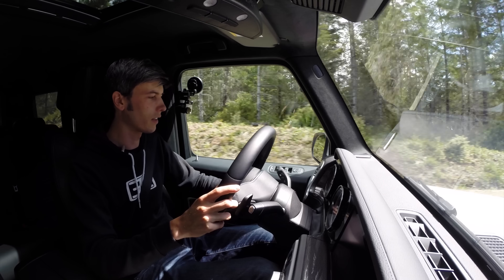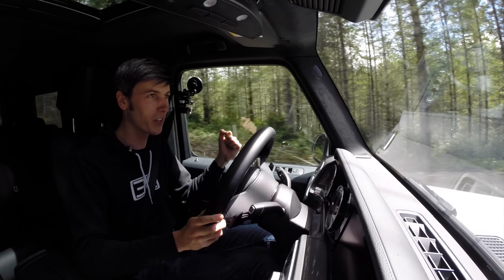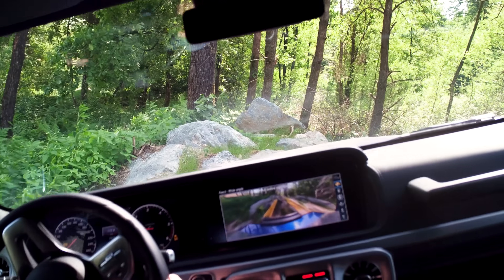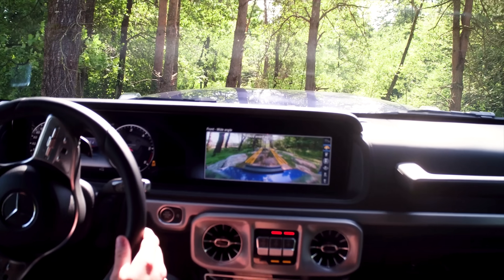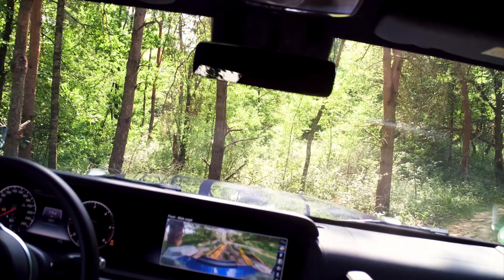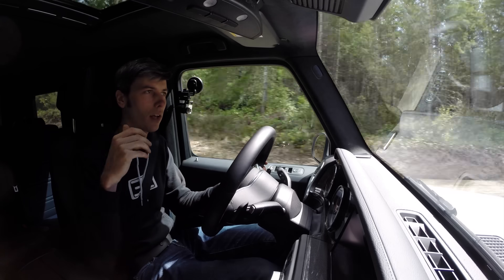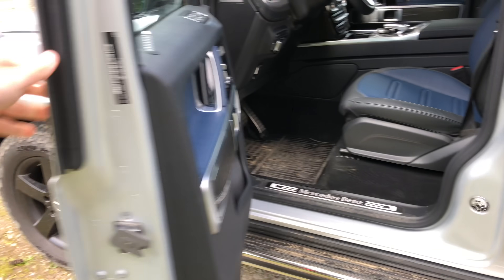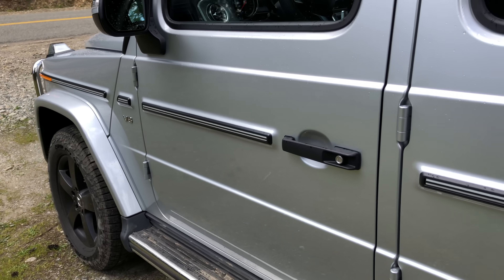Can A Mercedes G-Wagon Actually Climb A 100% Grade?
Can Mercedes New 2019 G-Wagon Climb Up A Crazy Steep Hill?

Mercedes has improved upon a legendary icon, the G-Class. The 2019 Mercedes G550 is an extraordinary machine, capable of incredible off-road feats, including climbing a 100% grade, which this video will discuss in detail. In order to climb a 100% grade, the right elements have to come together: the engine, the transmission, the 4WD system, the tires, and of course the overall package and weight distribution.

What is so special about climbing a 100% slope? What about the G-Class allows it to be capable of ascending such an incline? Can the G-Class actually do it? This video brakes it all down, from road testing to measure the vehicle's tires grip, to an analysis of the center of gravity. And to sum it all up, I provide 4 reasons why the G-Wagon is one my all time favorite vehicles.

Mercedes Press kit summarizes the off-roading prowess:
"The primary goal of development was to redefine the quality of the handling both on and off the road. This goal has been achieved: the new G-Class performs even better off-road, while on the road it is significantly more agile, dynamic and comfortable than its predecessor. The G thus remains a true G – thanks to its standard ladder-type frame, the three 100-percent differential locks and LOW RANGE off-road gear reduction.

The new suspension is a result of cooperation between Mercedes-Benz G GmbH and Mercedes-AMG GmbH. The result is an independent suspension with double-wishbone front axle in combination with a rigid rear axle. As part of their work, the engineers had the task of fighting for every millimetre, because off-road capability not least also means maximum ground clearance. The raising of the axles makes a decisive contribution in this respect, while requiring a strut tower brace in the engine compartment to achieve the ruggedness objectives.

The components of the double-wishbone front suspension are directly mounted to the ladder-type frame without a subframe. The lower wishbone's attachment points on the frame in Z-direction are positioned as high up as possible. This arrangement ensures good driveability beyond the asphalt. Specifically for the G-Class, the new front axle is designed in such a robust way that the off-road performance and off-road capabilities of its predecessor are maintained and partly even surpassed.

Equipped in this way and with a ground clearance of 270 mm to the front axle gear, the G-Class provides plenty of potential for maximum assertiveness and driving pleasure in off-road terrain.

The figures speak for themselves:
- Slope climbing ability of up to 100% on suitable surfaces
- Ground clearance between axles, plus 6 mm, now 24.1 cm
- Maximum fording depth now 70 cm when driving through water and mud, no less than an additional 10 cm
- Stable at tilt angles of 35°, plus 7°
- Angle of departure: 30°, angle of approach: 31°, plus 1°
- Break-over angle: 26°, plus 1°

Thanks to the independent suspension, it was possible to improve the rigidity of the body front end. A strut tower brace, known as a suspension bridge, now connects the front strut towers, which increases the torsional rigidity of the ladder-type frame.

At the rear, in contrast to the predecessor, the new rigid axle is controlled by four trailing arms on each side and a Panhard rod. This makes normal driving on the road even more comfortable. In off-road terrain, the rear spring jounce of 82 mm and rebound of 142 mm plus the ground clearance of 241 mm to the rear axle gear help to ensure a safe ride even in extreme situations."